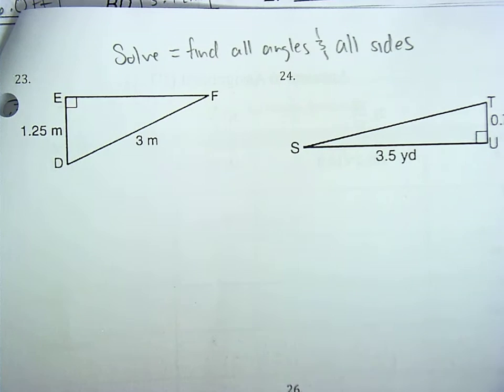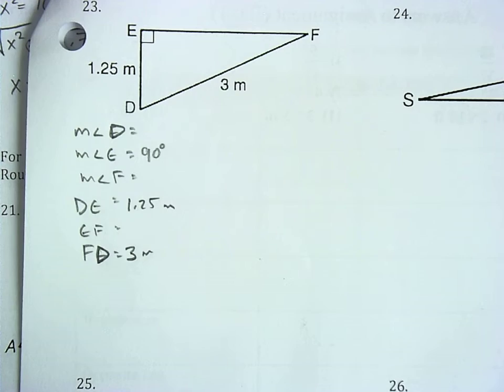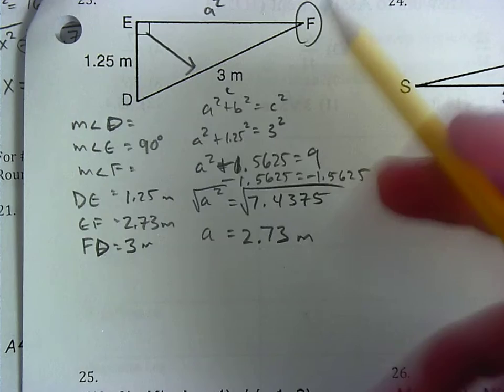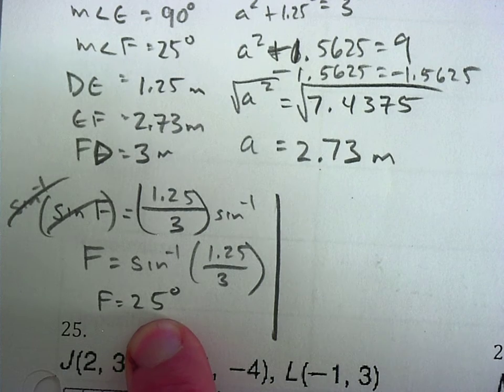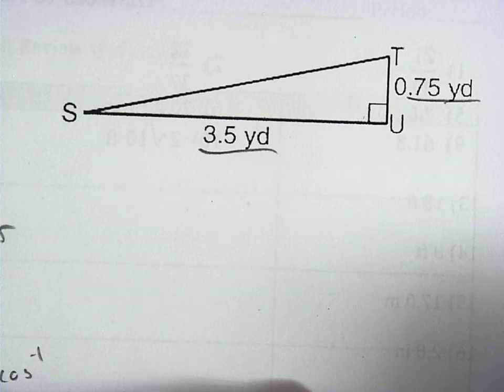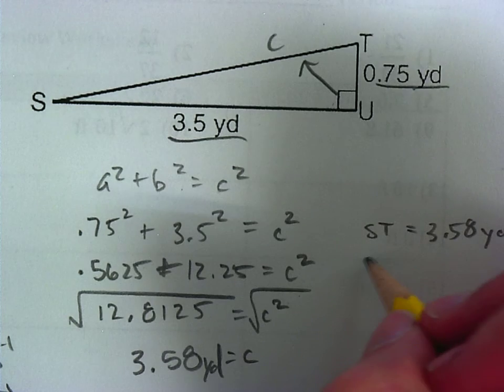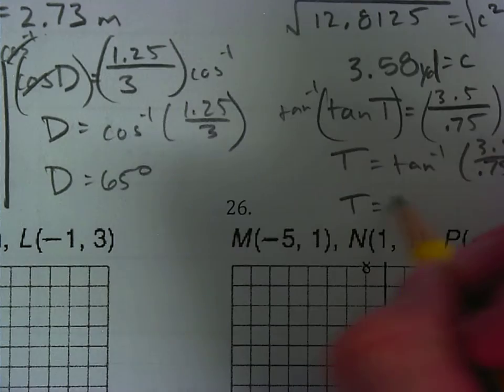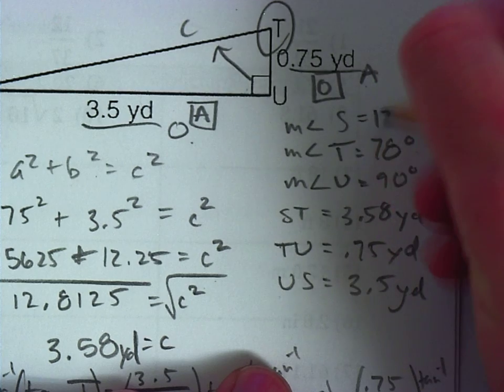Unit 7 Review Worksheet 1 Problems 23-24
Here we use the inverse trig ratios to solve a right triangle when two sides are given.